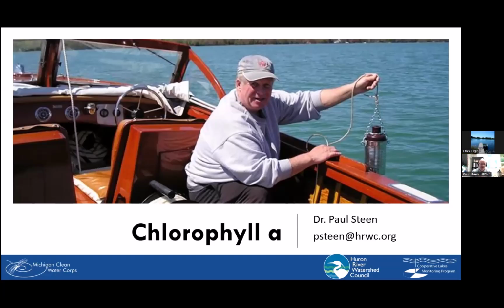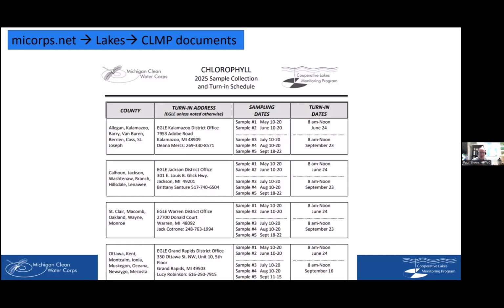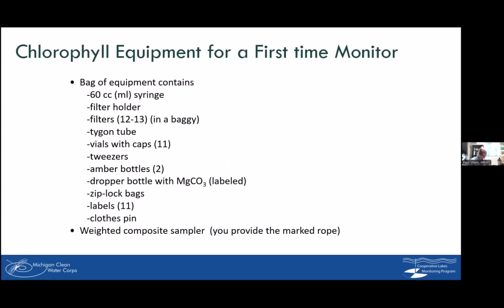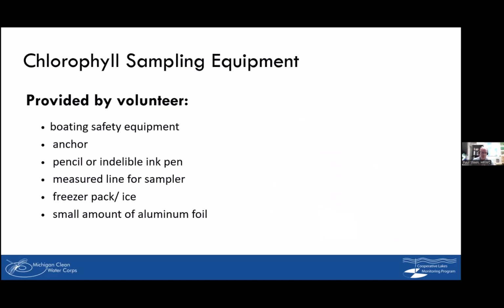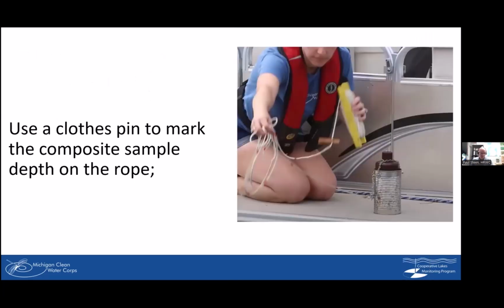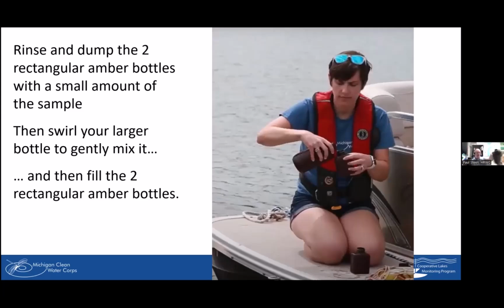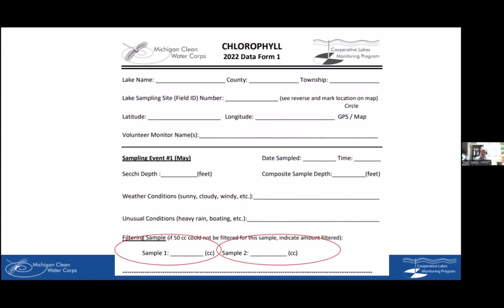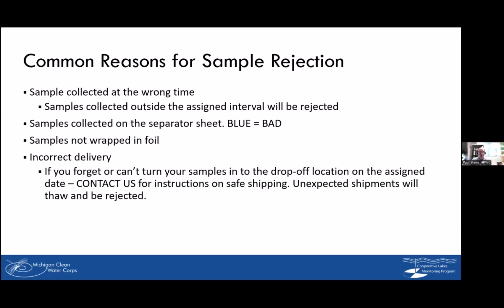2025 CLMP Training: Chlorophyll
Training for volunteer monitoring of Chlorophyll-a in the MiCorps Cooperative Lakes Monitoring Program is presented by Dr. Paul Steen, Watershed Ecologist with the Huron River Watershed Council and MiCorps Stream Programs Manager.